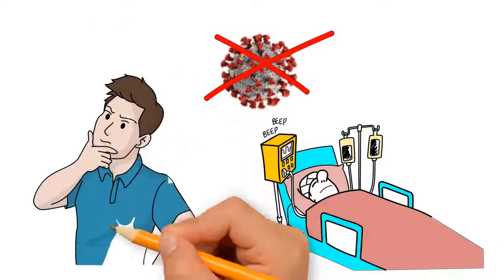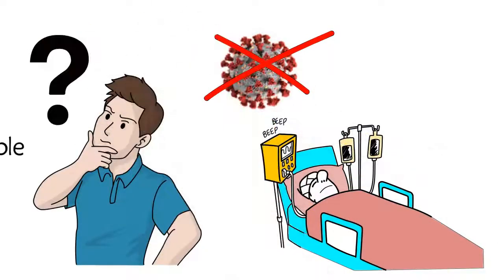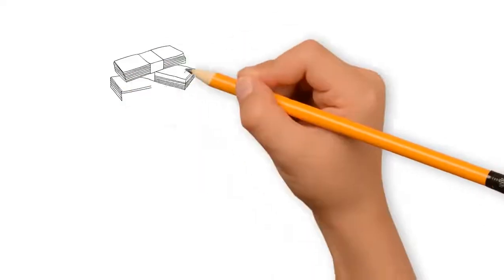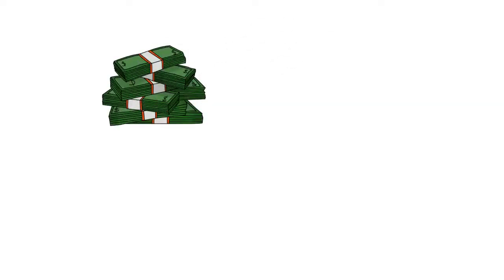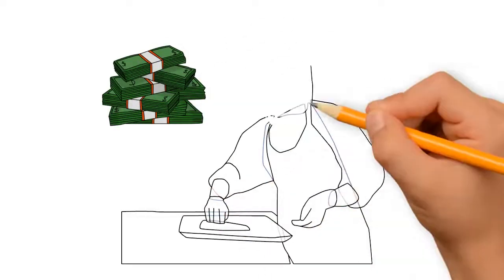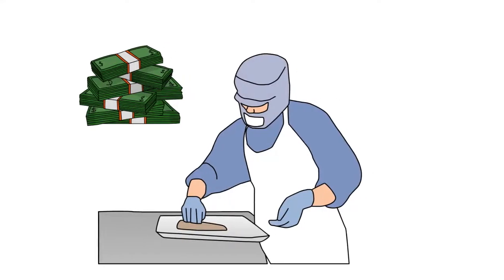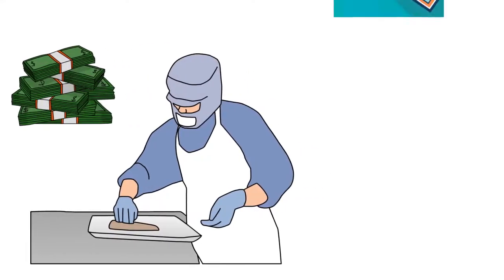Rapid Covid Testing